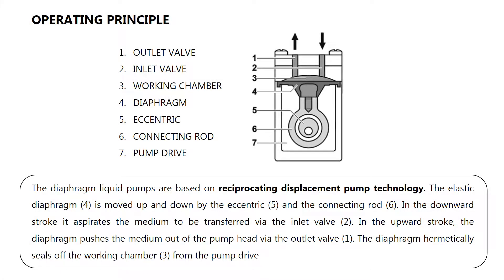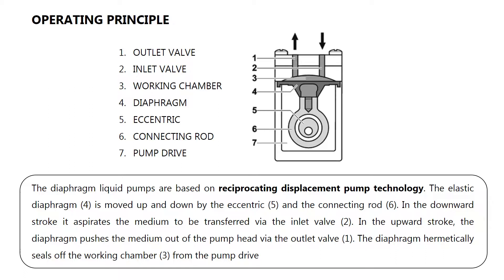KNF NF100 Pump | Working | Servicing | How to service a diaphragm pump?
How to service a diaphragm pump?